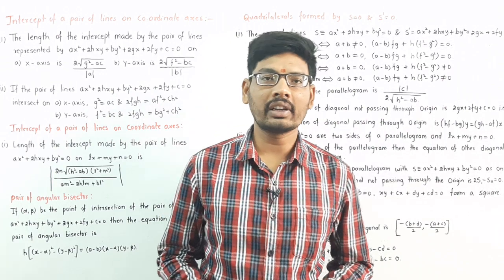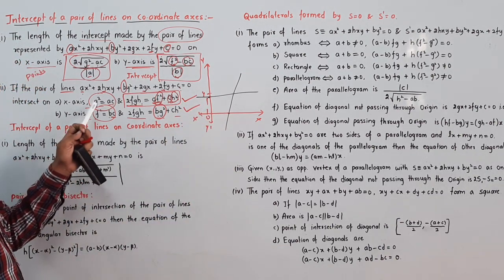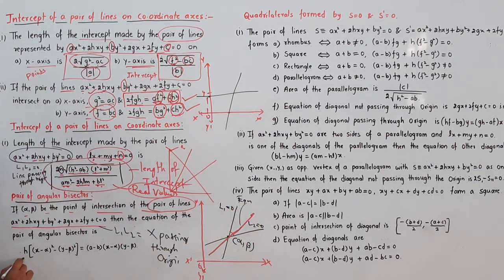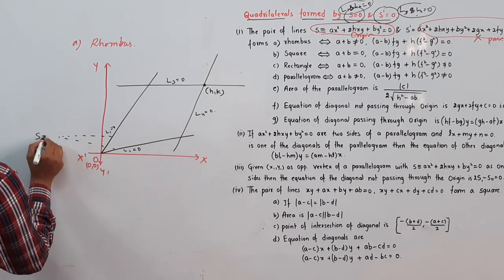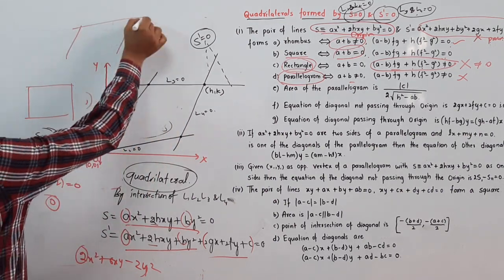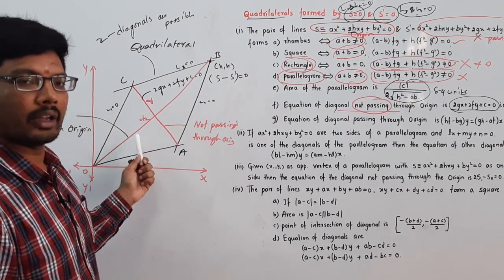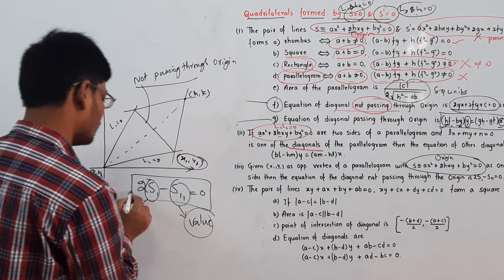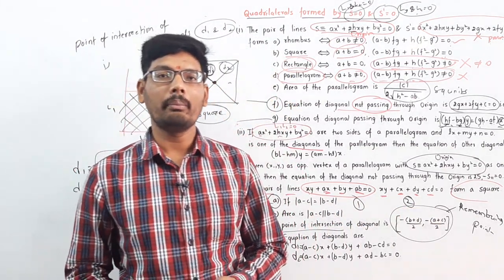BEAM-Pair of Straight Lines-07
JEE-MATHEMATICS